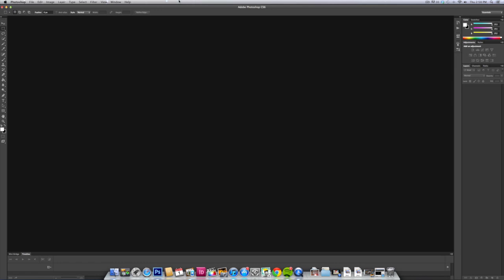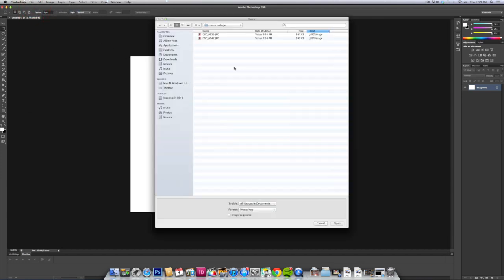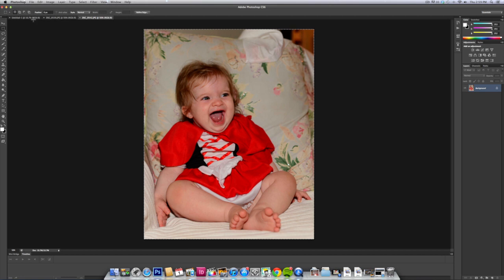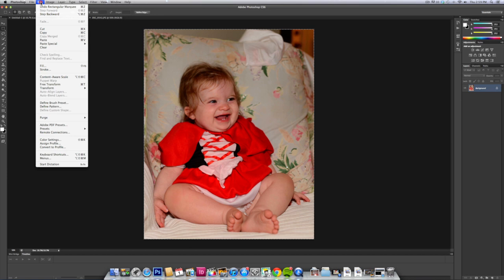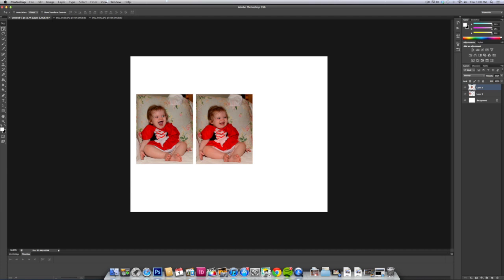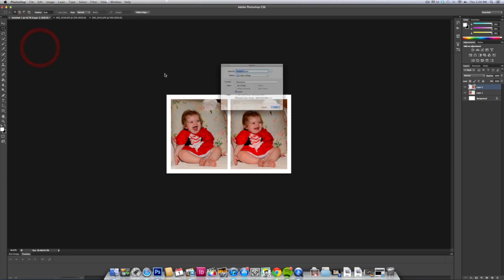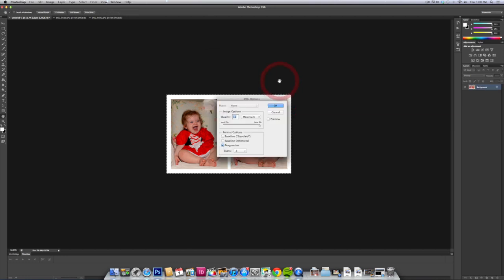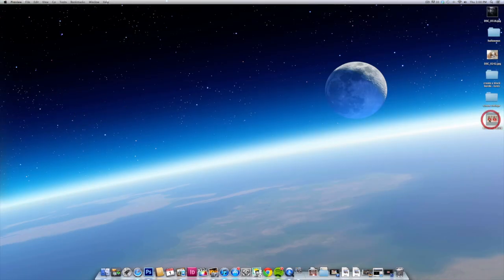Easy - How to create a collage in Photoshop in 30 seconds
How to create a simple collage in photoshop in 30 seconds.  This is not a 30 second video but it shows you how easy it is to create a collage so when you want to do it, you can create it in about 30 seconds